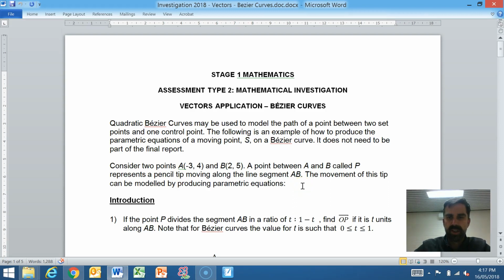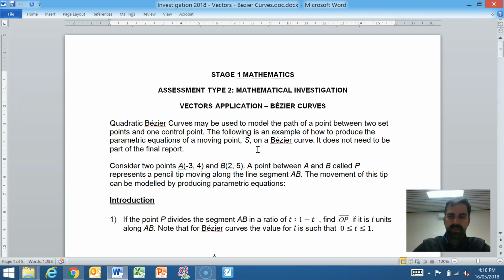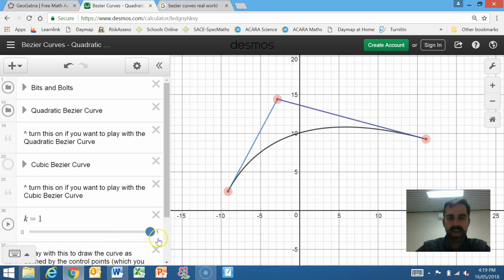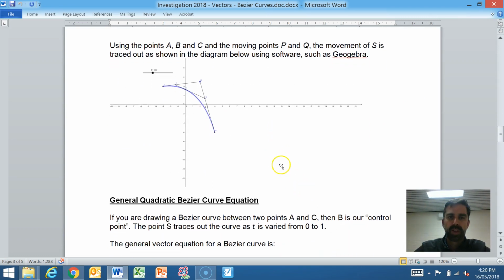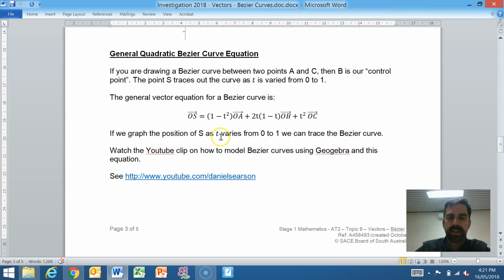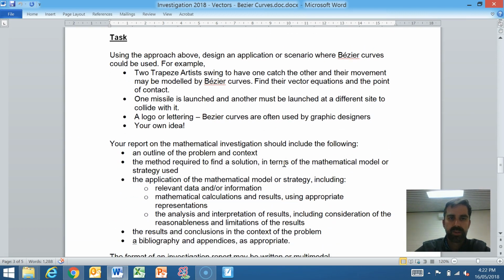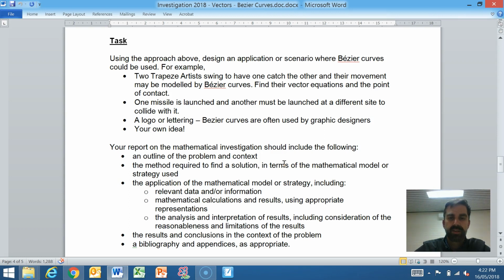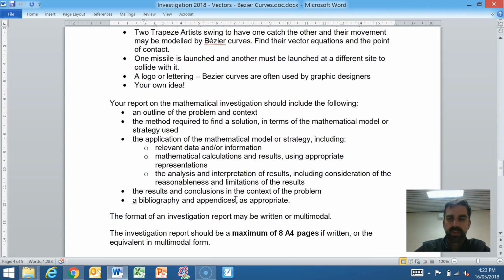11Specialist Maths - Vectors Investigation - Assignment summary